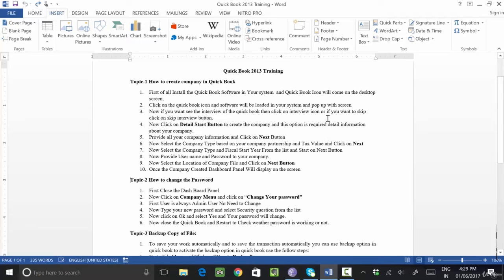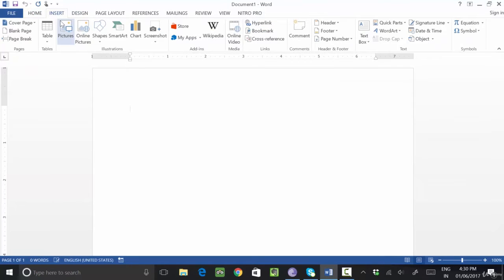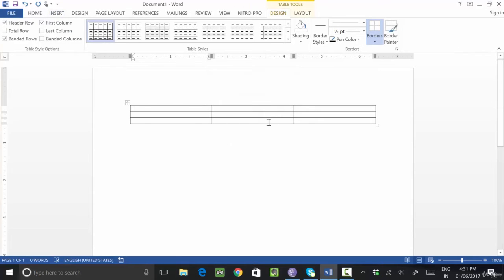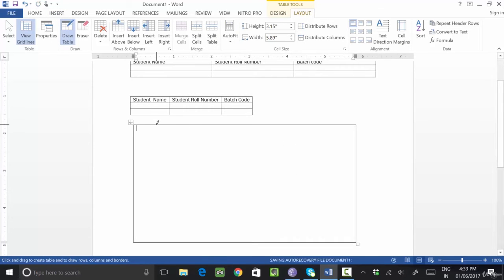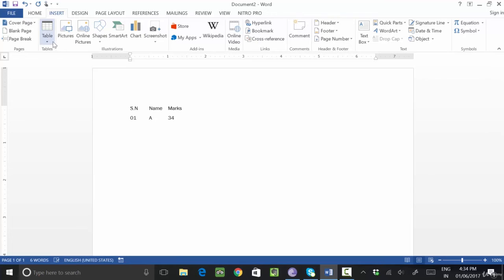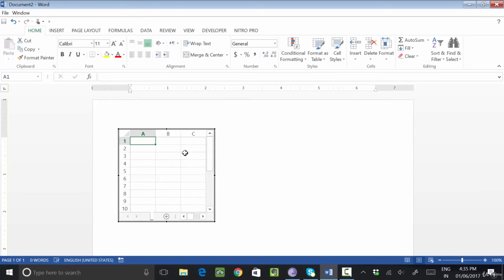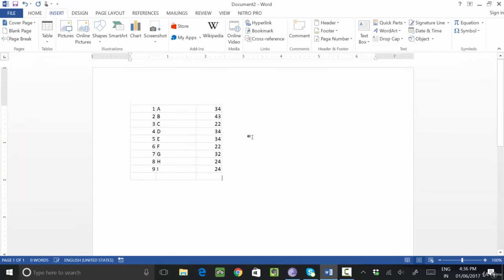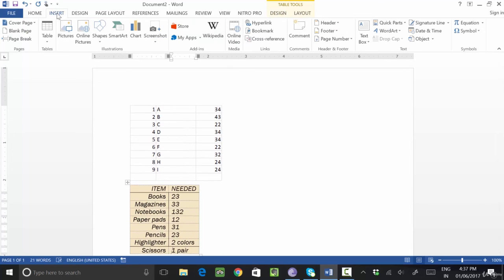How To use Page Break and Insert Table Option In Ms Word | MICROSOFT WORD